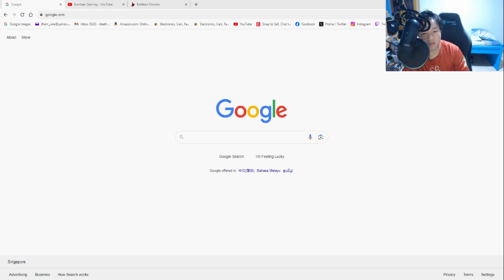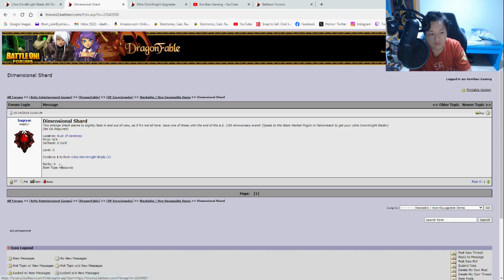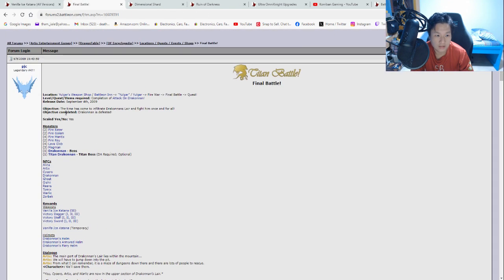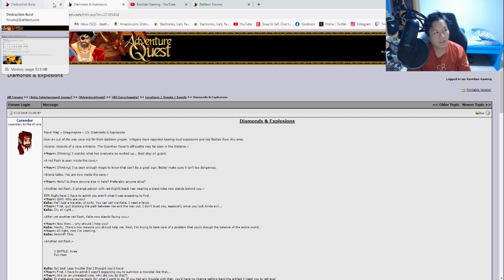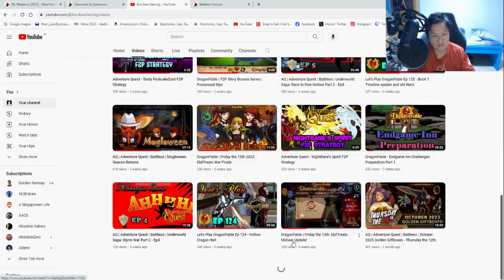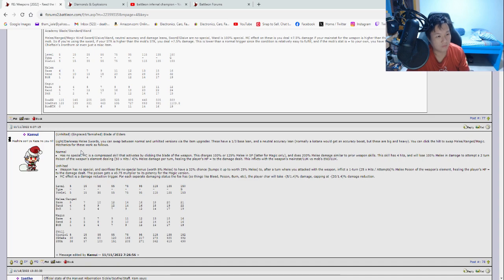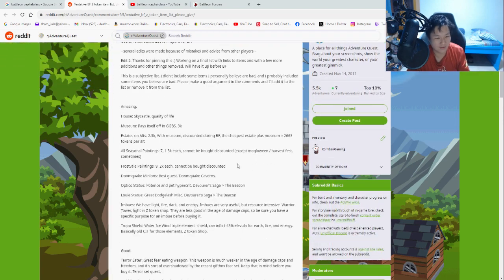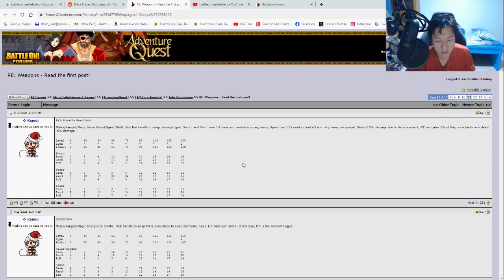How to search for items in DragonFable and Adventure Quest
One of the top few questions I get asked on a daily basis is "where do I find this item?". So I thought why not teach you guys how to search for the items on your own. Give a Man a Fish, and You Feed Him for a Day. Teach a Man To Fish, and You Feed Him for a Lifetime.